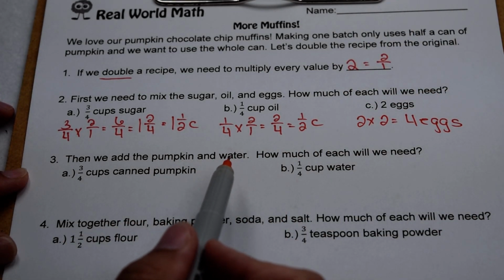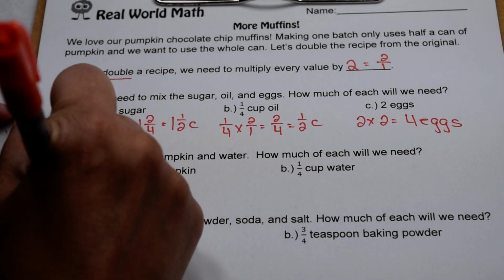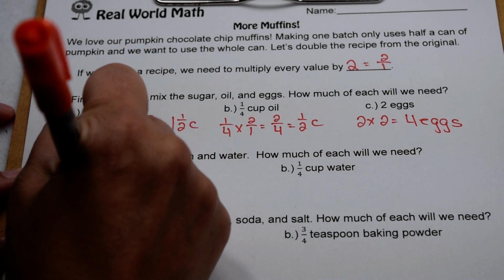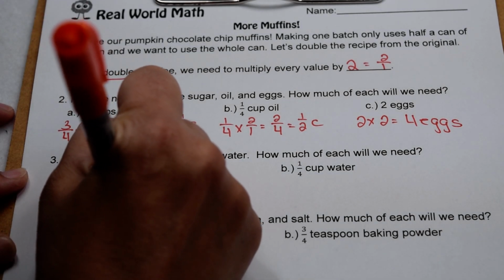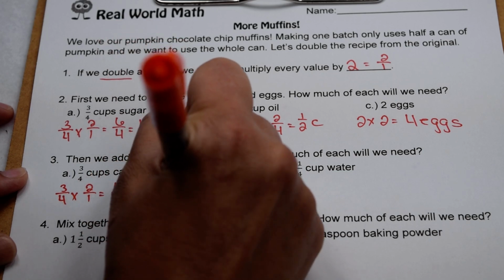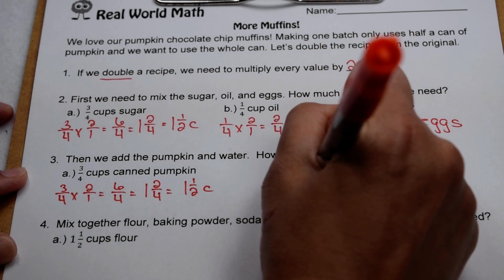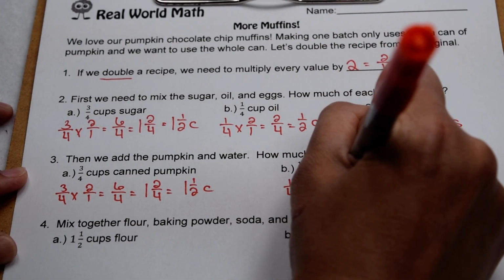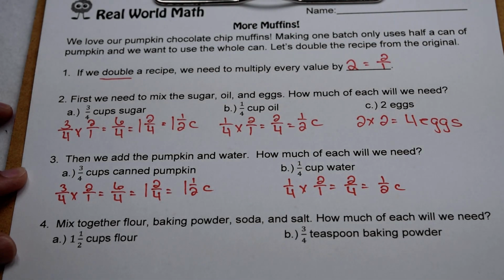Continuing Ed - More Muffins! How to Double a Recipe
We love our Pumpkin Chocolate Chip Muffins but making one recipe uses about half a can of pumpkin. We want to use the whole can so we doubled the recipe. Here we work out how much of each ingredient we need.

The print directions, lab sheet, and full recipe to do this activity with your students are available here: